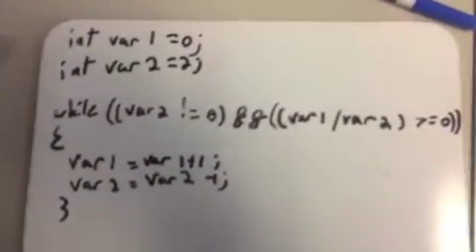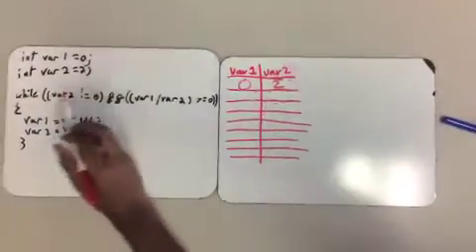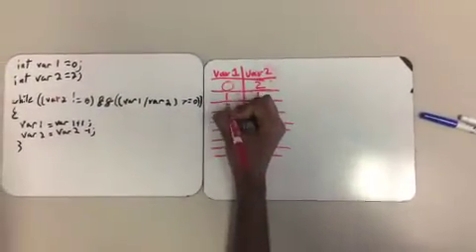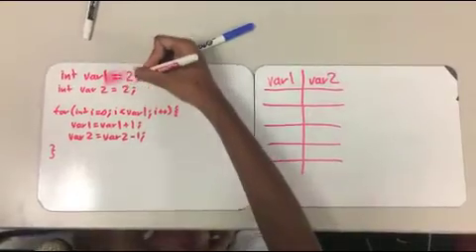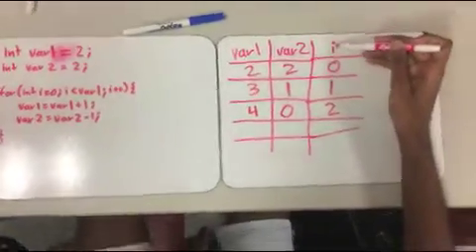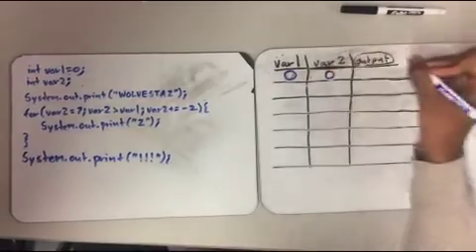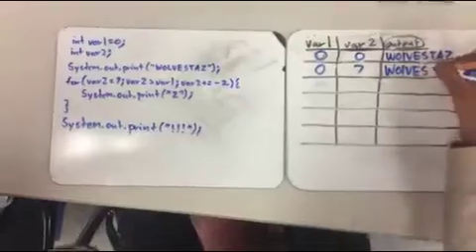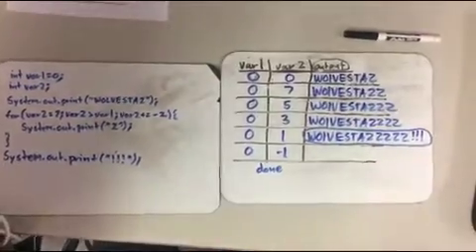How To Trace For Loops In Java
How To Trace Loops In Java